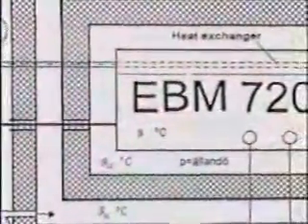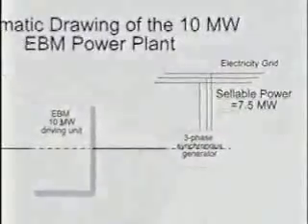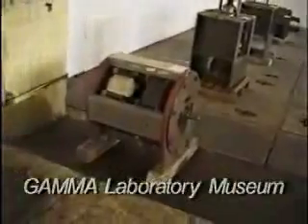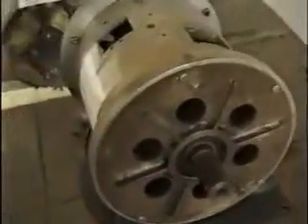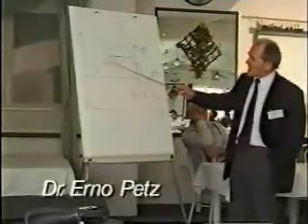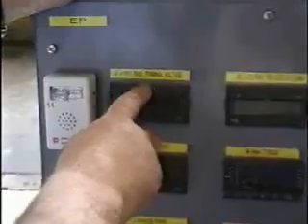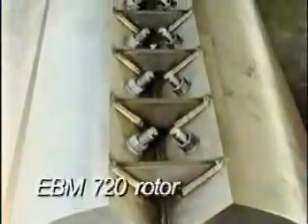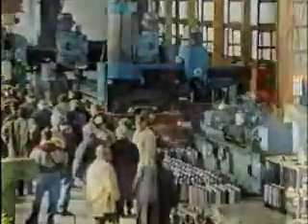Electromagnetic OverUnity Power Plant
OverUnity is interpreted as drawing energy from nowhere, created energy, but this word is misused in an effort to describe a motor that leaves physics professors scratching their heads yet it's really simple.
using properly aligned permanent magnets adds propulsion, using magnetic blocking material prevents permanent magnet lock up. Adding current to this motor acts in the conventional way but since there is magnetic propulsion input current is far less than output, although nobody has calculated the input force of the permanent magnets. Add current plus force & I guaranty you there is no violation of any law, just a mere oversight of the general populous.

In such a motor it's very important to realize that the purpose of adding specifically aligned magnets adds to the propulsion of the motor therefore the Permanent magnets are a fuel source, fuel input, so you must consider it as such. Magnets are mined just like uranium and must be processed to become magnets but for centuries this magnet has been overlooked as a very powerful fuel source.

This uniquely configured rotating machine generates additional torque on the shaft when rotated through the magnetic field. Combined electrical/heat output exceeds input energy by over 40 percent.
EBM (Energy By Motion) This single device will threaten all other forms of energy, oil, coal, even solar. the uses of this device are endless, generating endless electricity with no fuel. A similar device is being made into a car engine, smaller devices can power a house forever for free with zero emissions. A very small magnetic motor will run endlessly to charge an electric car.

I have no additional information on this video other than what you see within the video. The posting of this video is to explore the possibilities of cheap energy. There are people who are violently opposed toward this video and for some reason attack people on this blog as if it is a threat to their world.

The opposition is that these devices contradict every law known today. Ok we got it!!! There are those that follow laws because they are trained to do so, then there are the free thinkers who want to see if they can find ways to alter what is considered reality of today or alter existing laws. People that come here to merely harass will be blocked, please allow the dreamers to dream and the inventors to invent.